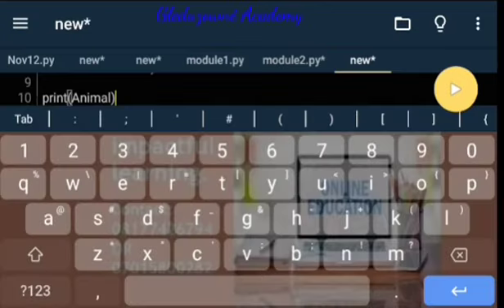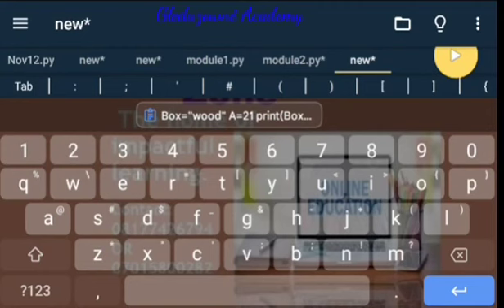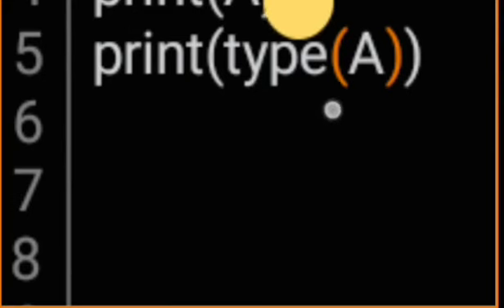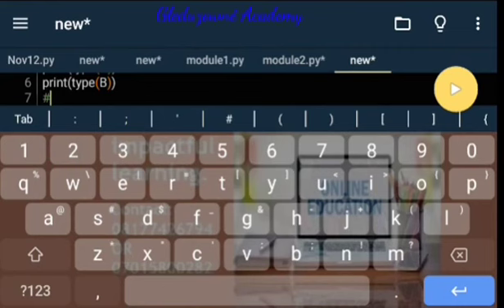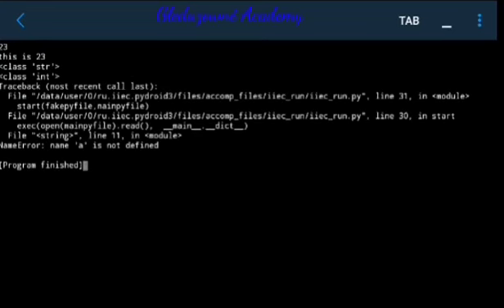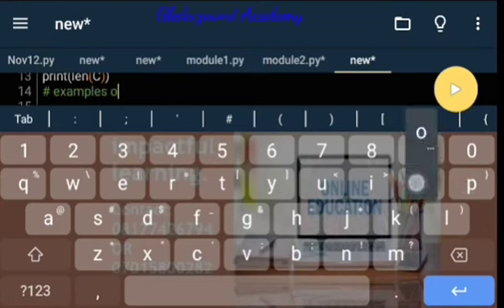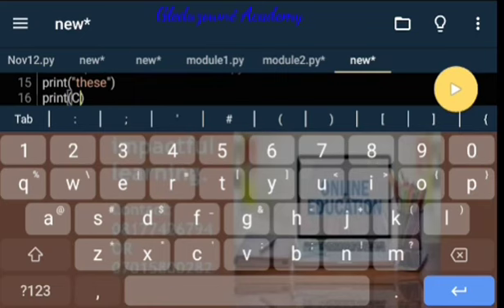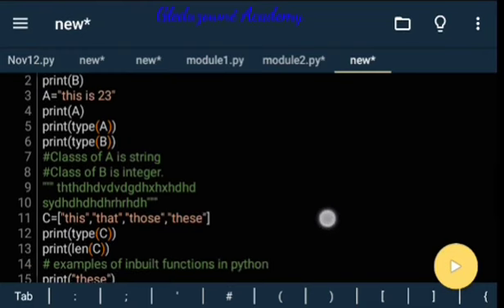Variables, Identifiers and expressions:Ep5;(Short Python Beginners' course)